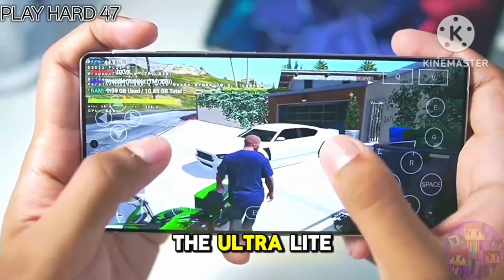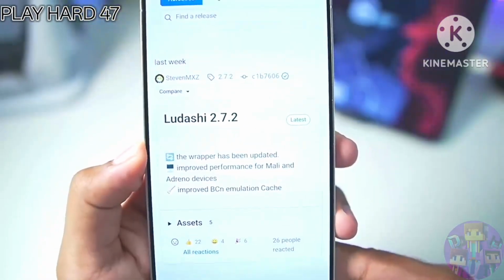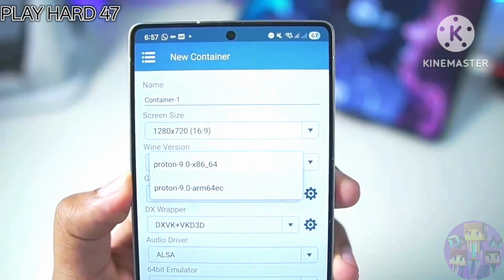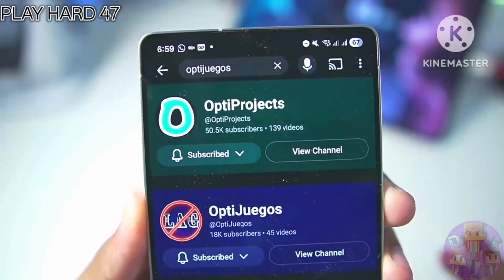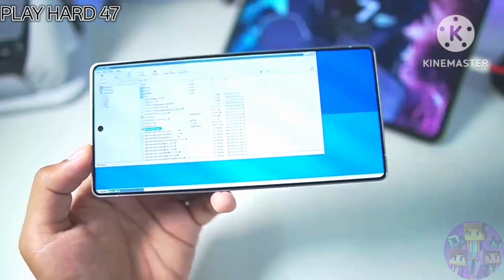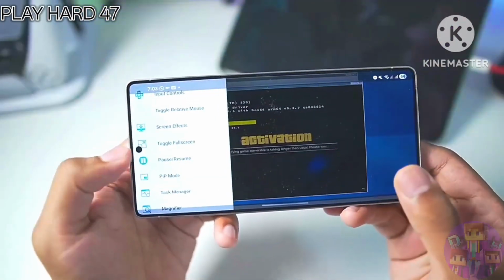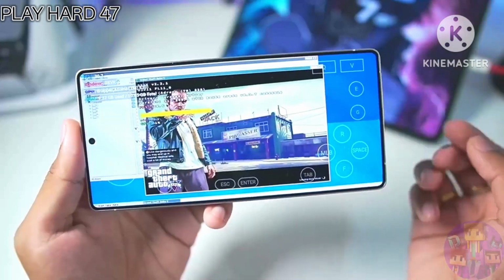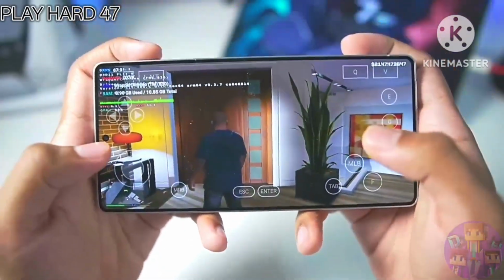🔥 GTA V Mobile 2025 | Play Without Issues + New Pro Tips 😎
2025 का नया तरीका जिससे GTA V मोबाइल में बिना कोई issue एकदम smooth चलता है! Gameplay improve करने के लिए नए pro tips भी देखें। 🔥

#️⃣ 10 Hashtags